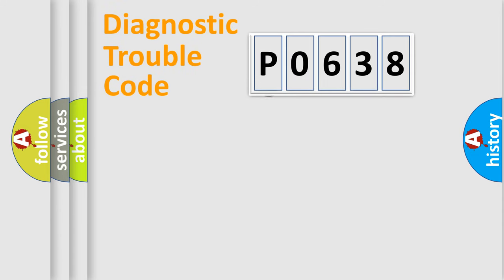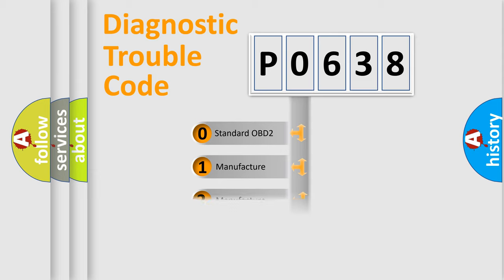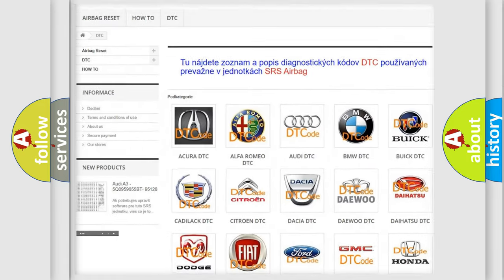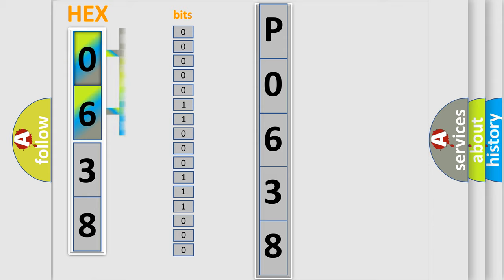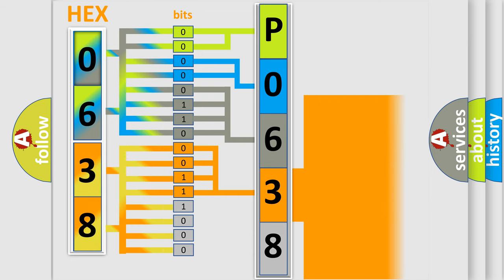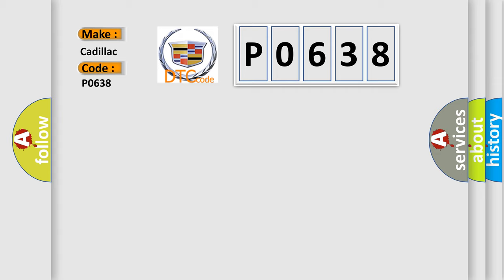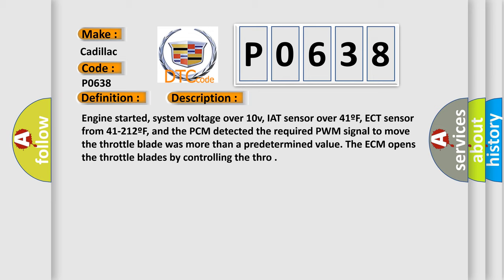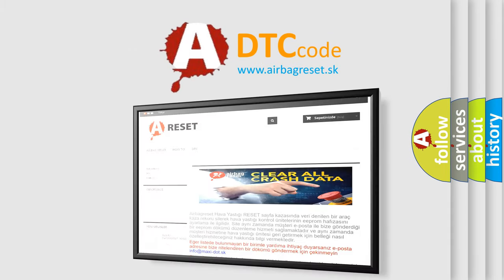DTC cadillac P0638 Short Explanation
Contents:
0:21 Basic DTC analysis according to OBD2 protocol standard.
1:48 Insight into programming
2:58 A diagnostically understandable description of the Diagnostic Trouble Code
3:05 Basic error definition

Make:
Cadillac
Code:
P0638
Definition:
TAC Motor System Malfunction
Description:
Engine started, system voltage over 10v, IAT sensor over 41ºF, ECT sensor from 41-212ºF, and the PCM detected the required PWM signal to move the throttle blade was more than a predetermined value. The ECM opens the throttle blades by controlling the thro
Cause:
TAC motor control circuit is open, shorted to ground or shorted to system power (B+)
Throttle valves not in their rest position
Throttle valves binding open or binding closed
Throttle valves moving open or closed without spring pressure
Throttle body